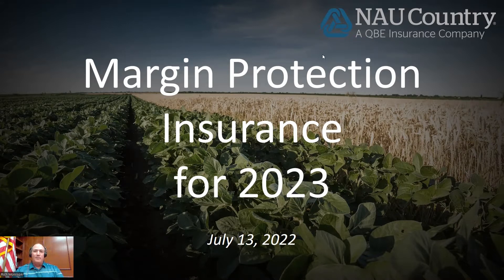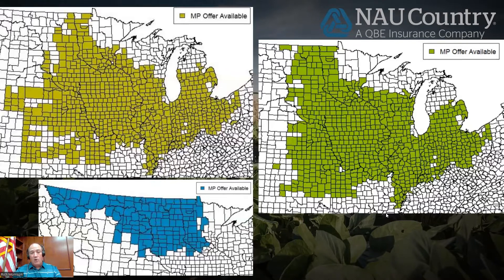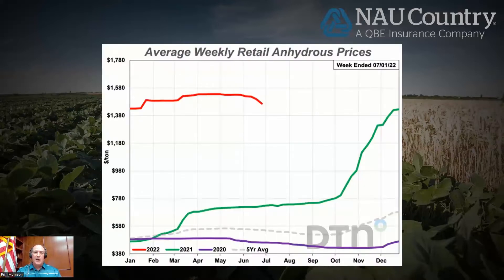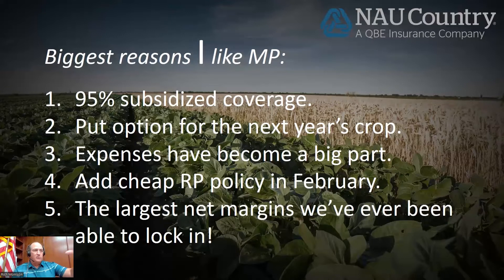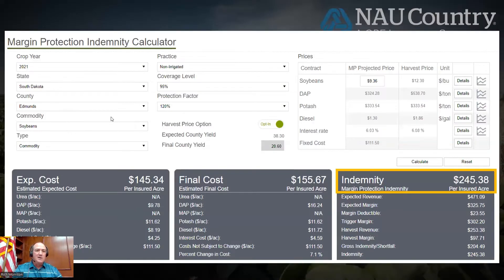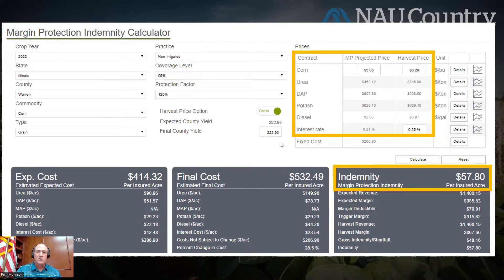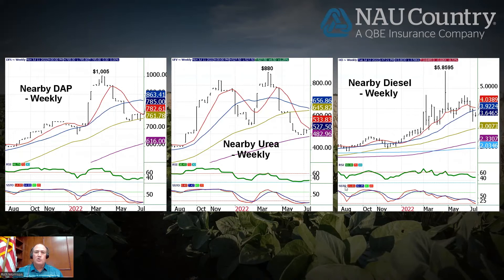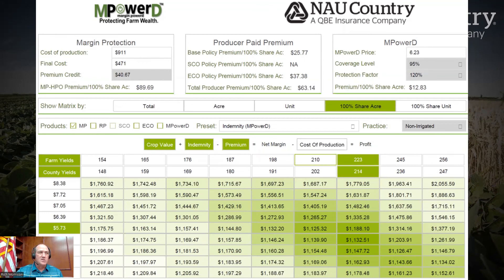Why Margin Protection for 2023?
Join VP of Farm Services Rich Morrison as he discusses the basics of Margin Protection and why 2023 may be the year to consider this product.